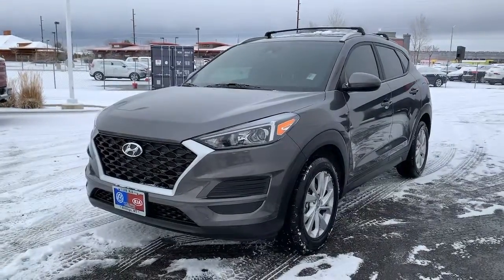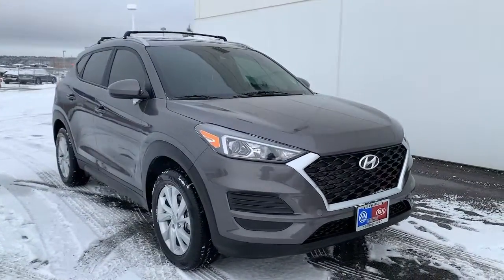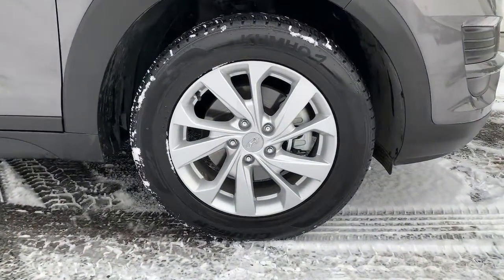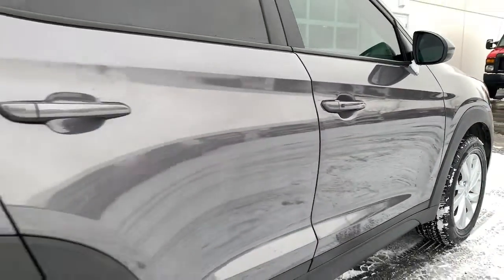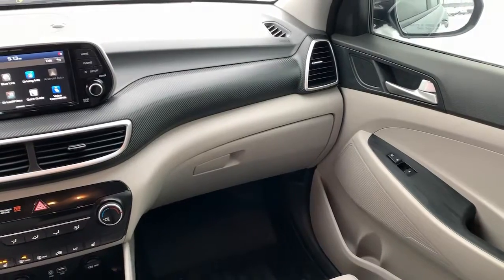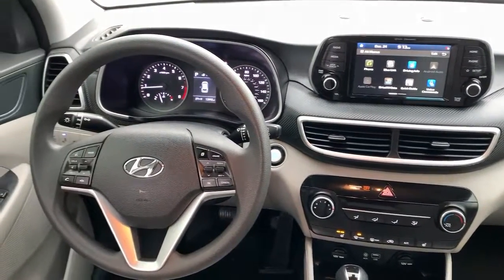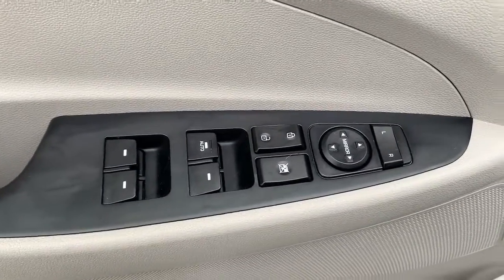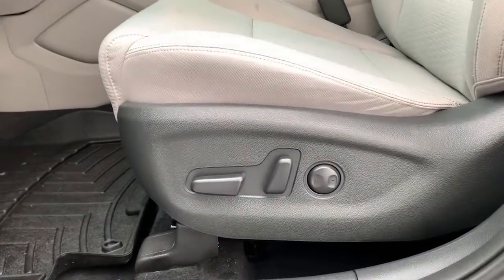2020 Hyundai Tucson Billings MT, Bozeman MT, Cody WY, Sheridan WY, Butte MT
Magnetic Force Metallic Used 2020 Hyundai Tucson available in Billings Montana at Volkswagen Kia of Billings. Servicing the Bozeman MT, Cody WY, Sheridan WY, Butte MT area.

2020 Hyundai Tucson Value Magnetic Force Metallic FWD I4 6-Speed Automatic with Shiftronicbrbr17 x 7.0J Alloy Wheels, 4-Wheel Disc Brakes, 6 Speakers, ABS brakes, Air Conditioning, Alloy wheels, AM/FM radio: SiriusXM, Apple CarPlay & Android Auto, Axle Ratio: 3.51, Brake assist, Bumpers: body-color, Carpeted Floor Mats, Delay-off headlights, Driver door bin, Driver vanity mirror, Dual front impact airbags, Dual front side impact airbags, Electronic Stability Control, Emergency communication system, Exterior Parking Camera Rear, Four wheel independent suspension, Front anti-roll bar, Front Bucket Seats, Front Center Armrest, Front reading lights, Fully automatic headlights, Heated door mirrors, Heated Front Bucket Seats, Heated front seats, Illuminated entry, Low tire pressure warning, Occupant sensing airbag, Option Group 01, Outside temperature display, Overhead airbag, Overhead console, Panic alarm, Passenger door bin, Passenger vanity mirror, Power door mirrors, Power driver seat, Power steering, Power windows, Radio: AM/FM/SiriusXM Audio System, Rear anti-roll bar, Rear seat center armrest, Rear window defroster, Rear window wiper, Remote keyless entry, Reversible Cargo Tray, Roof rack: rails only, Security system, Speed control, Speed-sensing steering, Split folding rear seat, Spoiler, Steering wheel mounted audio controls, Tachometer, Telescoping steering wheel, Tilt steering wheel, Traction control, Trip computer, Variably intermittent wipers, YES Essentials Stain-Resistant Cloth Seat Trim.brbrbr23/28 City/Highway MPGbrbrAt Rimrock We take our Internet Business Very Seriously! Shopping with us is car buying the way it should be; Fun, Informative, and Fair! Here are our promises:brbr*Transparent Pricing and Fast Sales Process!br*Customer Lounge with Free Wifi & Refreshments!br*In House Team of Loan and Lease Specialists! Good with numbers, better with people!brbrNo matter what pre-owned vehicle you select you will get the Royal Rimrock Treatment. To See Our Specials!! Rimrock has always been Locally Owned and Operated. We are Family oriented, and support our Local Community!!